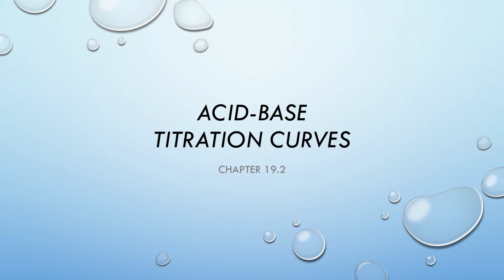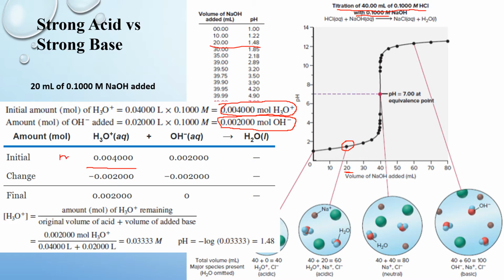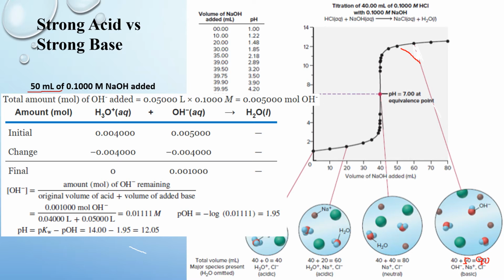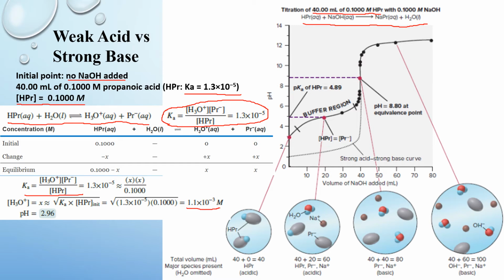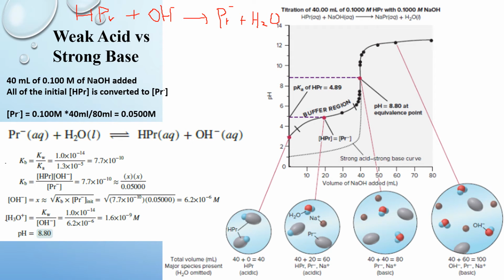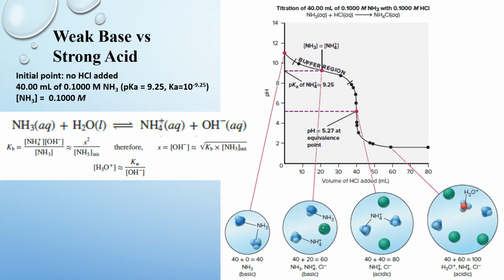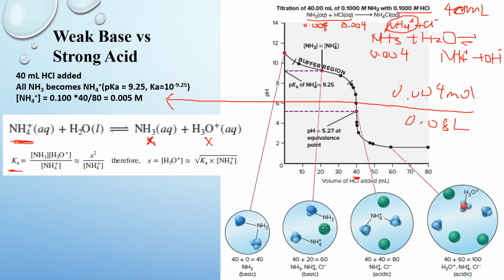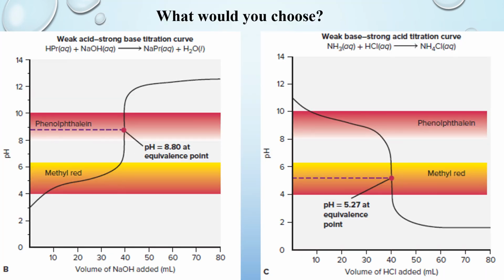CHM 102 - Chapter 19.2 - Dr. Zhang